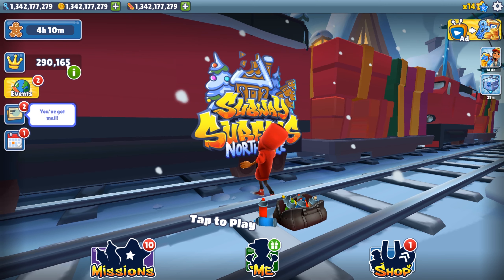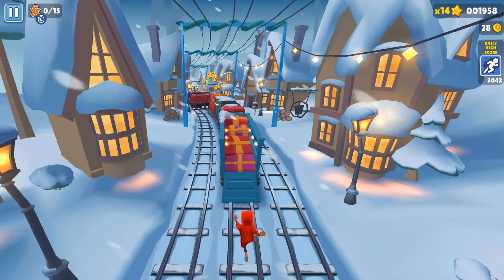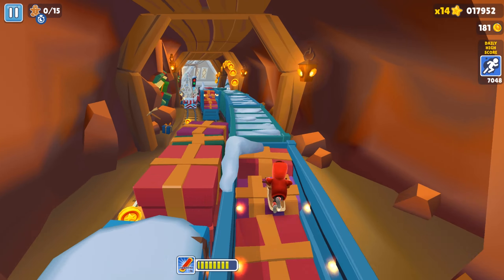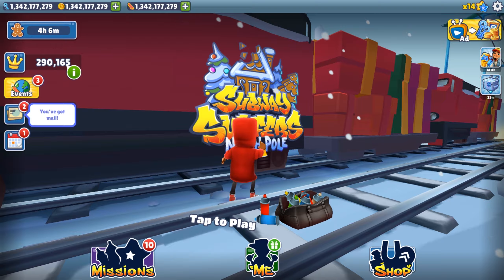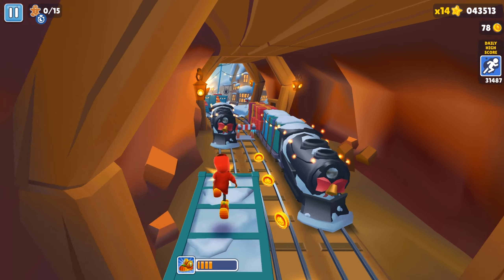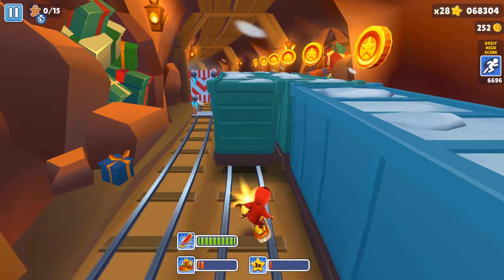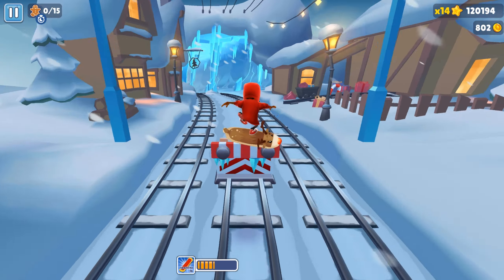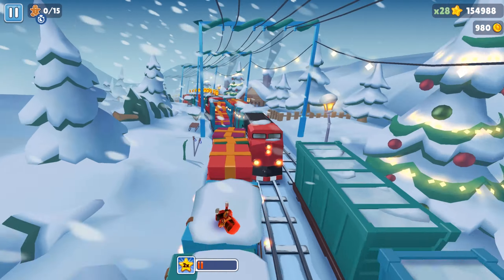Subway Surfers North Pole - Festive Fresh Hoodie Outfit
- The Subway Surfers World Tour heads to the magical North Pole.

- Join our fellow reindeer enthusiast and cheerful new surfer Clementine.

- Take a bite or maybe just a ride on the new Gingerboom Board.

- Space Bot has a sweet new outfit baked to perfection — Gingerbot.

- Deliver presents and joy while plowing through the snow of St. Petersburg in Gift Rush! Don’t let the imposter Santa catch you though.

- Daily gifts from us to you! Login everyday and claim your holiday calendar awards.